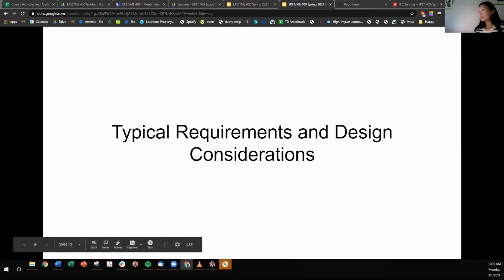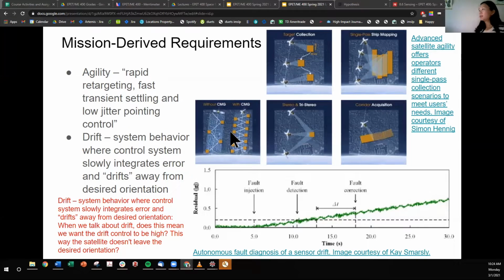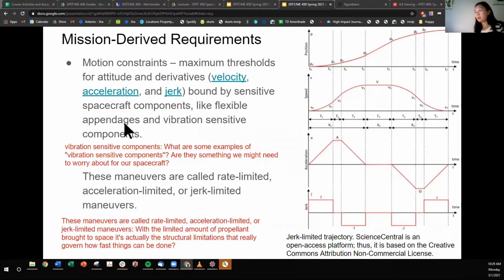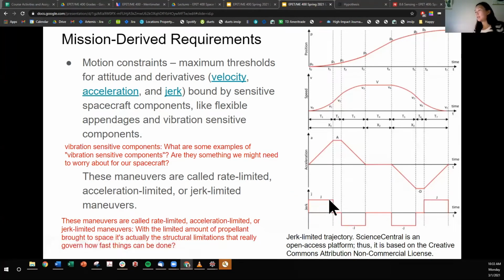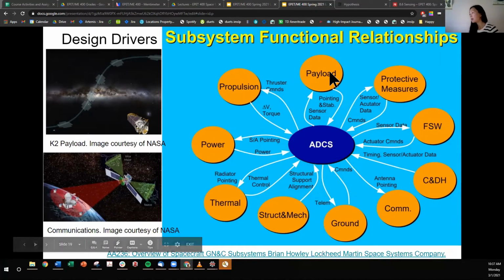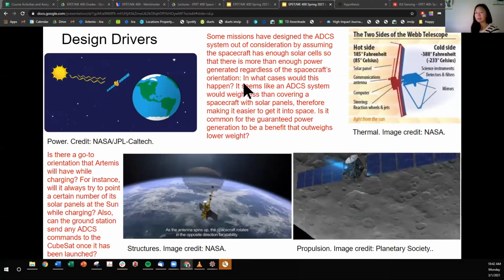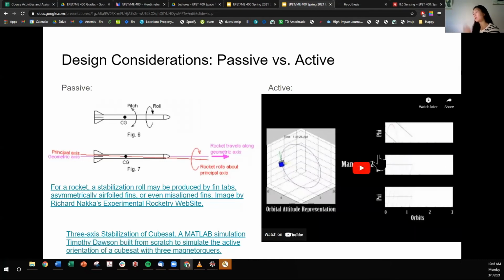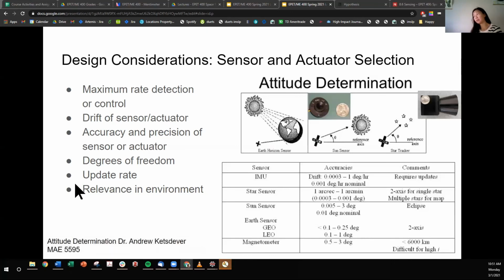8.4 Attitude Determination, Control, and Sensing: Typical Requirements and Design Considerations